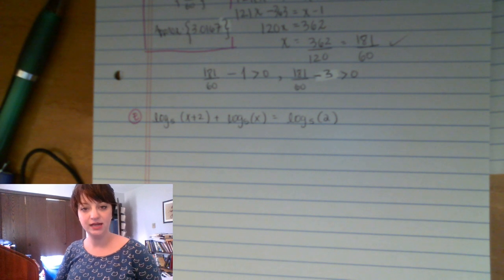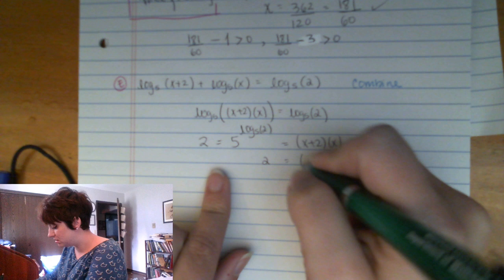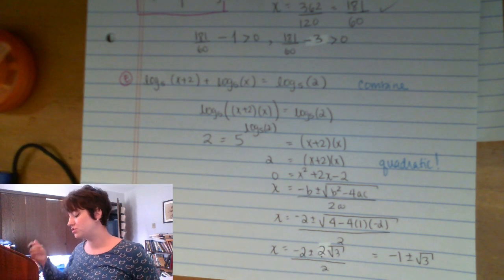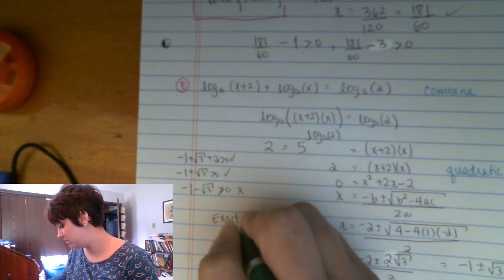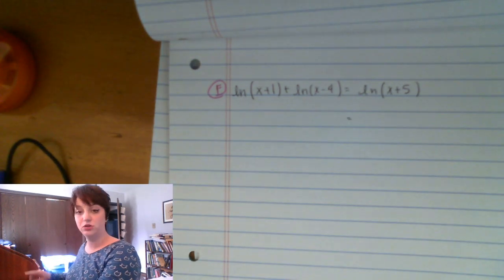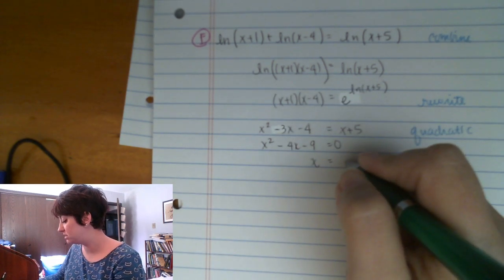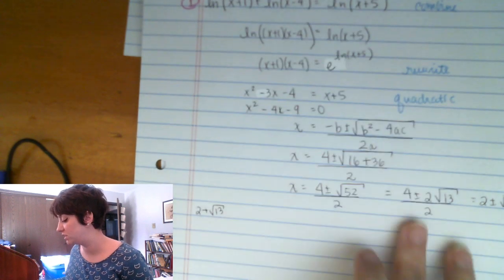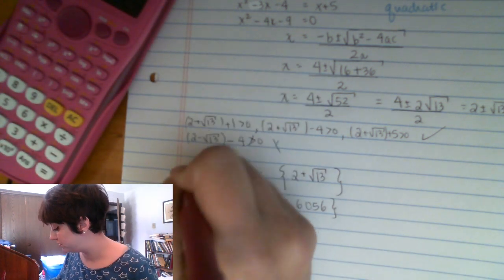7.5 -- Log Equations: Logs on Both Sides